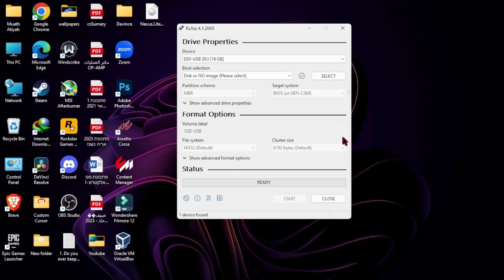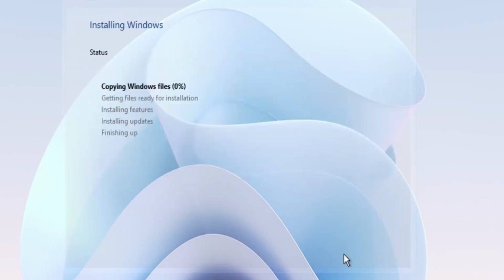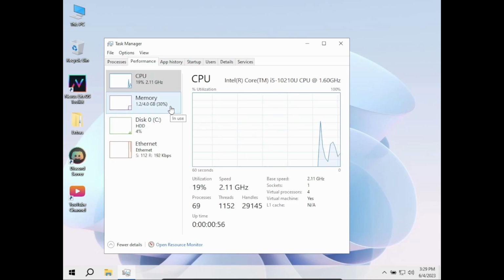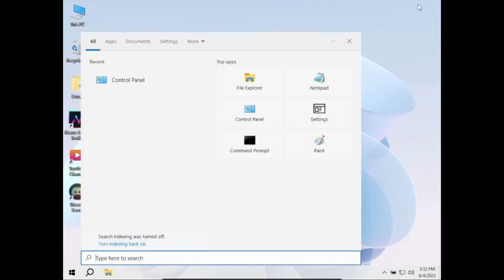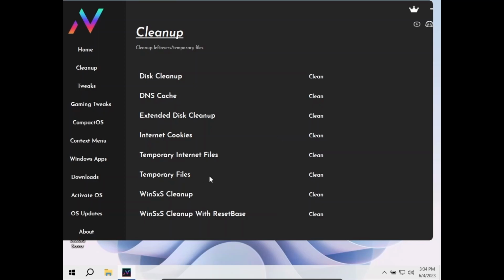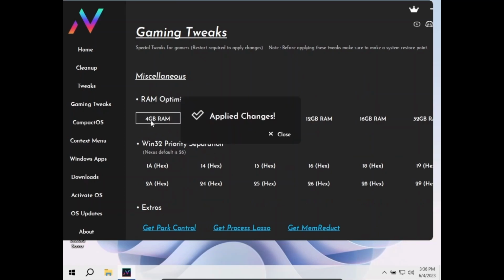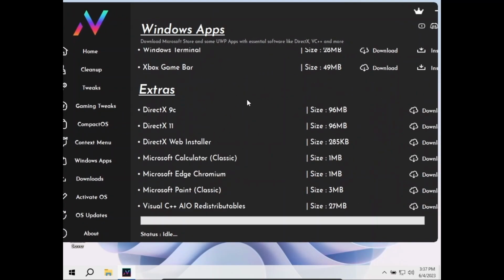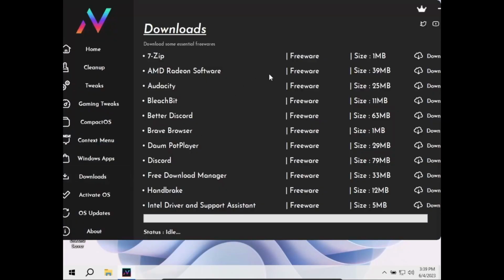The best OS for gaming Windows 10 super Lite| Nexus LiteOS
When it comes to computer games, the operating system plays a crucial role in the player's experience. One of the most popular and popular operating systems for gamers is Windows 10. However, there are many customized versions of Windows 10 that aim to improve gaming performance and provide a better gaming experience on the computer. In this video, we'll take a look at one of the best Windows 10 gaming builds ever, Windows 10 Nexus LiteOS.
Rufus:
Nexus,Nexus OS,Nexus Widnows, Nexus 10,Nexus 11,Nexus lite 10,Nexus lite 11,
But that's not all! We also take a deep dive into popular gaming genres such as action, role-playing, and strategy, and showcase some of the best games on popular platforms like Steam, and Epic Games.

Monero
45GEFqpCnmyZot3mDg1CCCRqfqvsdm2fSaDn7mfvdn9YdCxk31UTXAtepGz6kt5jrcVS4qeb93aC8Haz6N48z89x1hk5bS2
Bitcoin
bc1q59evqjy5tewaed8gkk8mfn8sdjeyjye8ndgx4x
Ethereum
0x222f8A181fECF37fB74A75C2091fC4Bf49CA8f8a
Litecoin
ltc1qfh62dqdzh50px82cl9stnzrfxr0nhnhphp84t7 pc mastermind